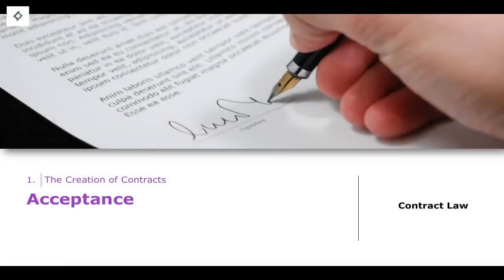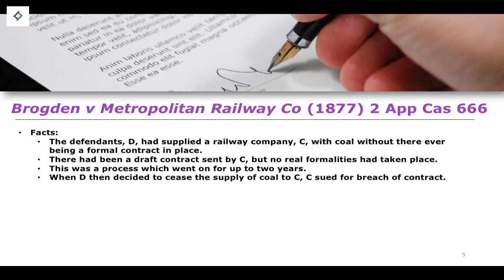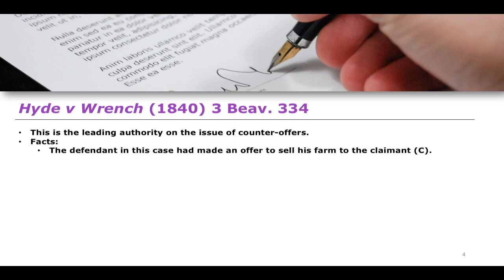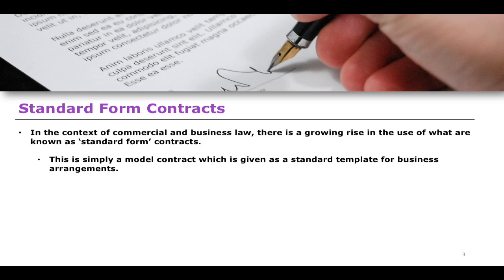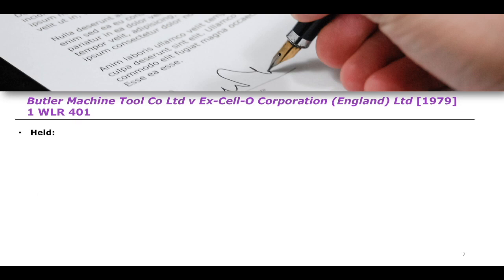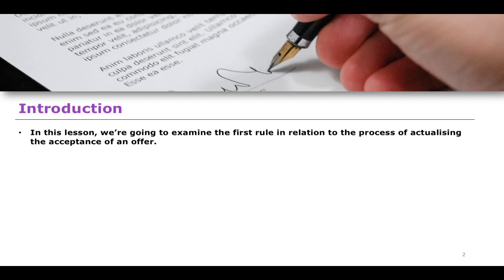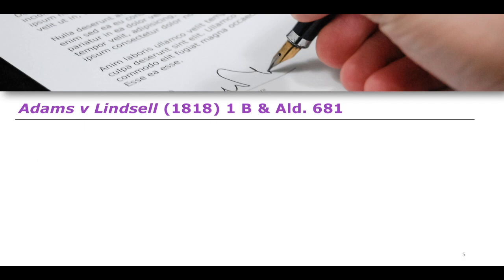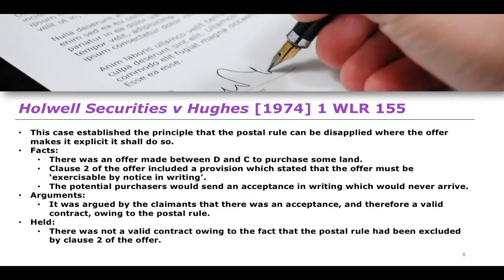Acceptance | Contract Law Full Lecture